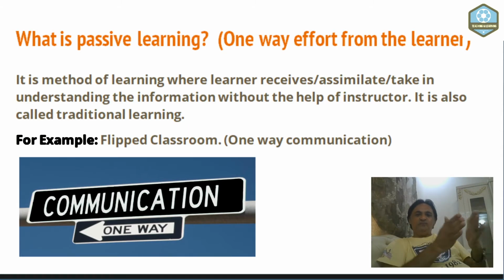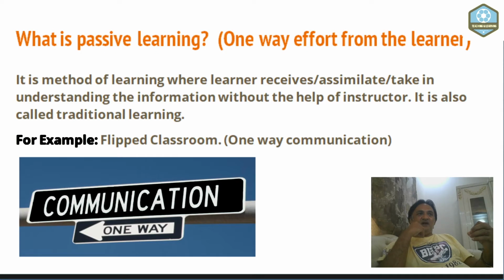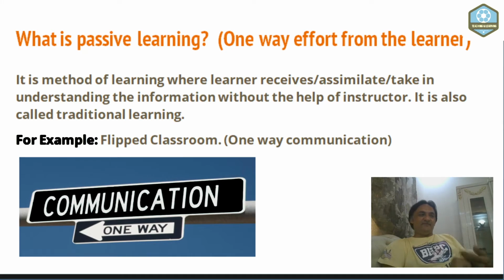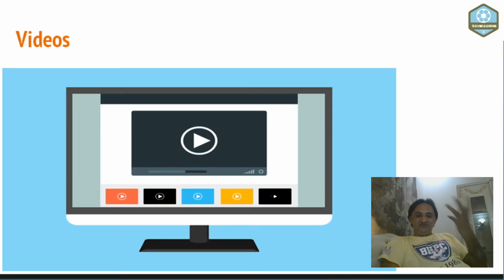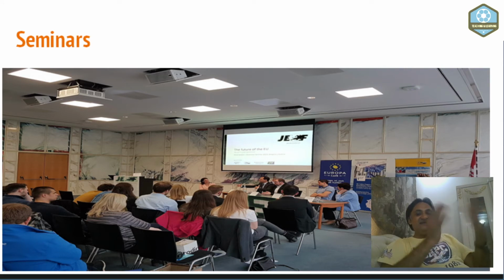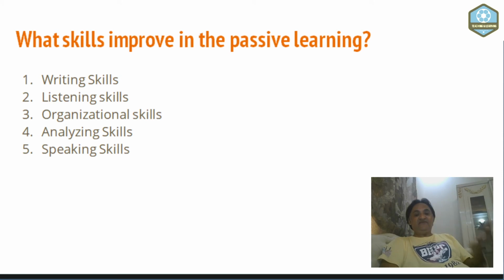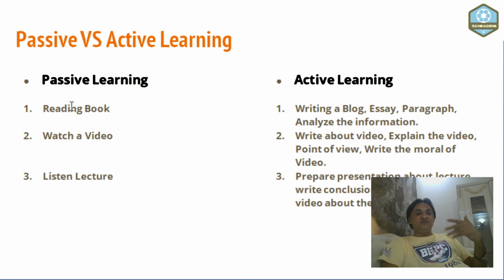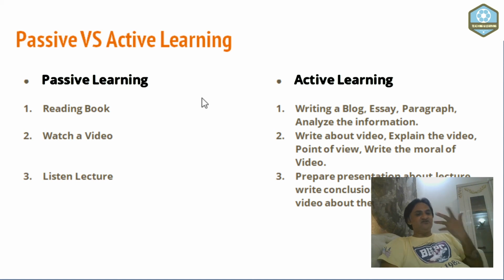049#WHAT IS PASSIVE LEARNING| PASSIVE LEARNING METHODS|| PASSIVE LEARNING STRATGIES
WHAT IS PASSIVE LEARNING| PASSIVE LEARNING METHODS|| PASSIVE LEARNING STRATGIES#ctet2023
What is Passive Learning?
What is the difference between active & Passive Learning?
What are the examples of active & Passive Learning?

ACTIVELEARNING|ACTIVELEARNING METHOD|ACTIVE LEARNING STRATGIES|DIFFERENCE BETWEEN ACTIVE AND PASSIVE LEARNING|MULTIPLE INTELLEGENCE|